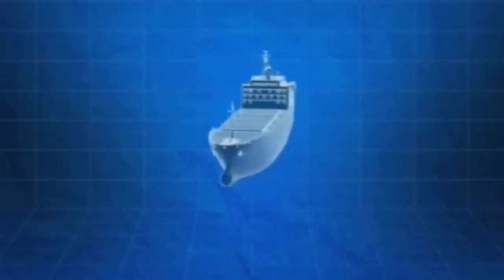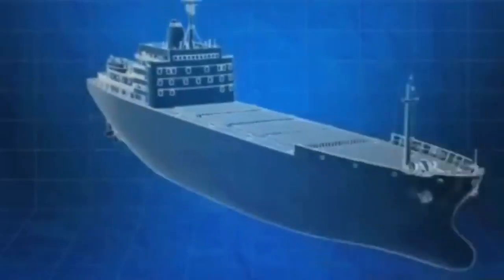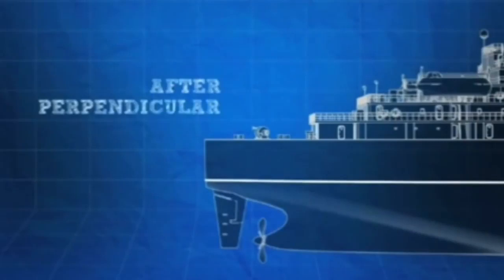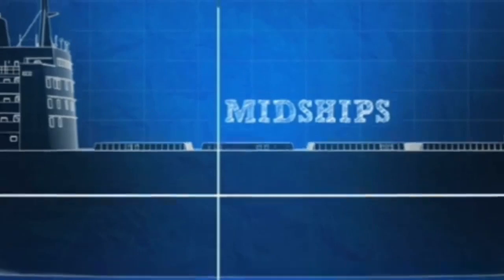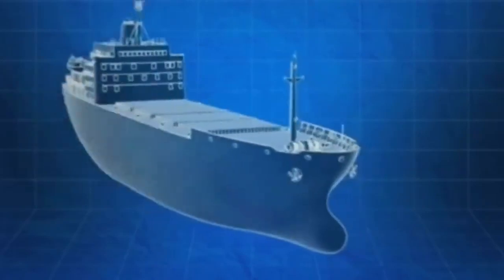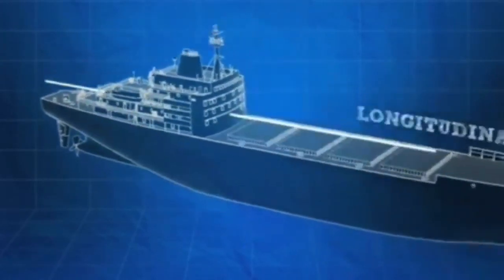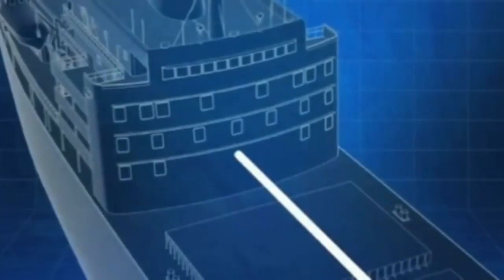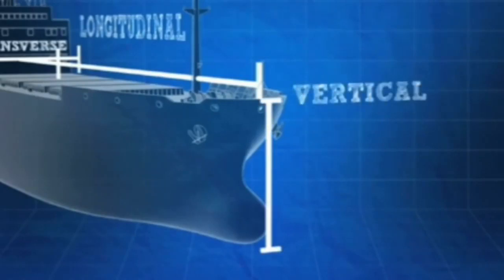Ship Stability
New channel ShipsailorRp
Plz support